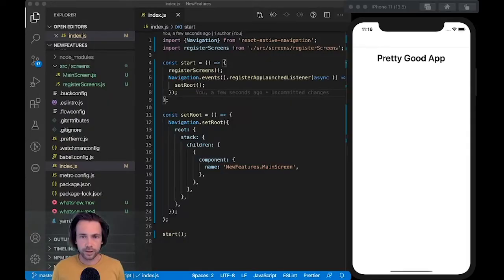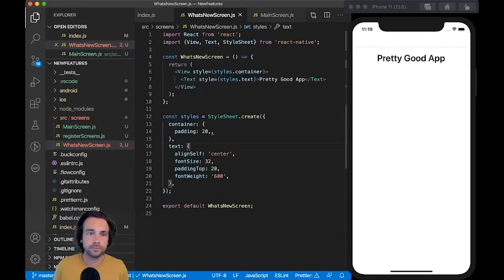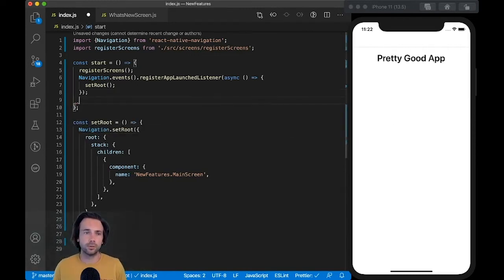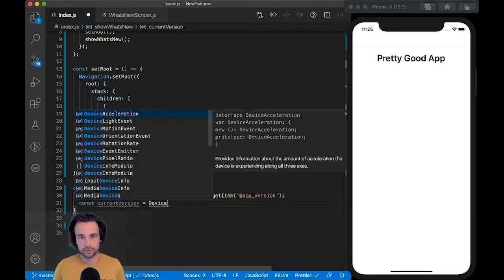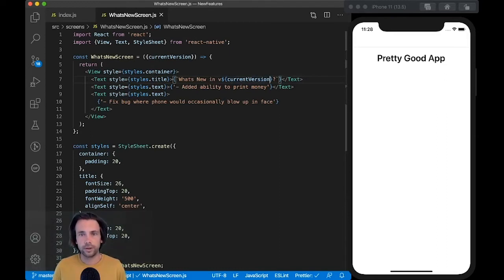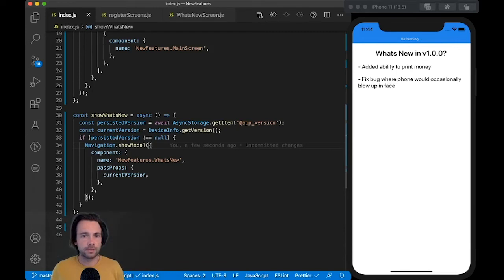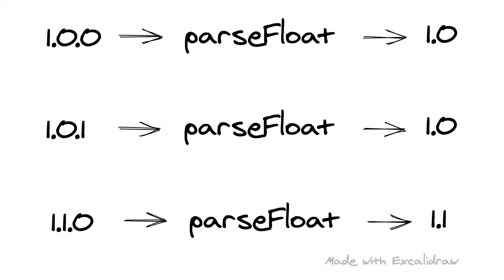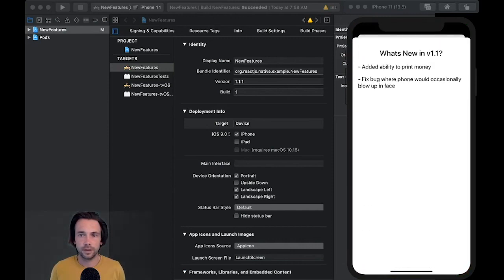How to Announce New Features in a React Native App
if you are looking for a React Native job or looking to hire React Native developers.

Learn how to create a simple screen to notify your users of new features in your React Native app.